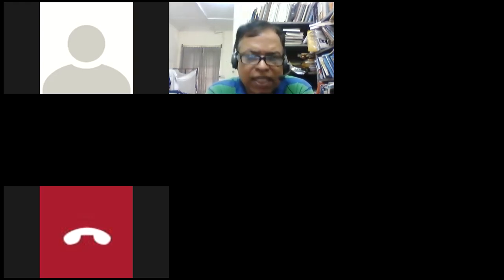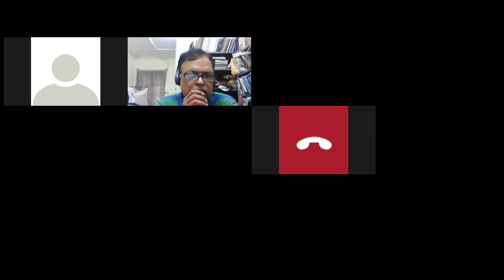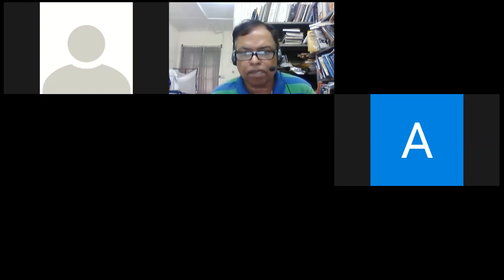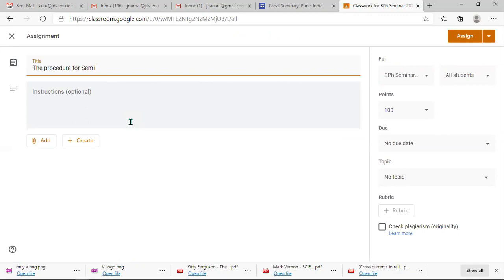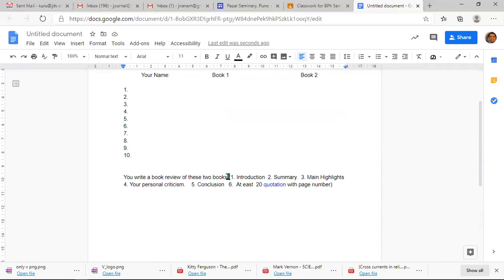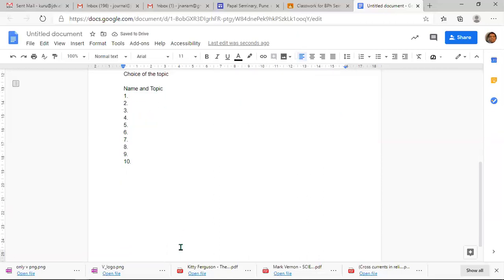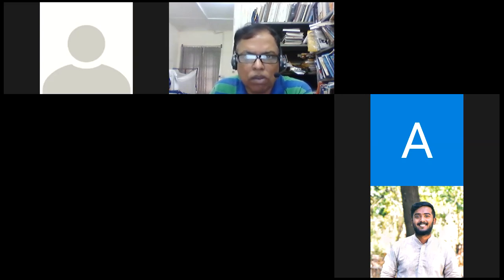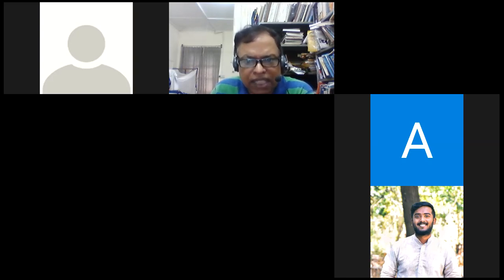JDV BPh Seminar Procedure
How to write the seminar on "Science, Religion and Philosophy".  Instructions